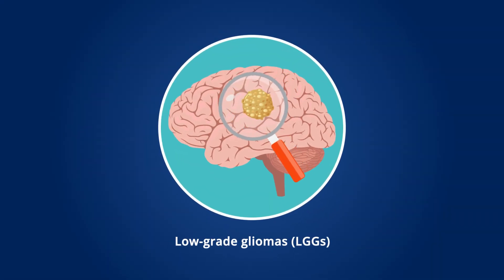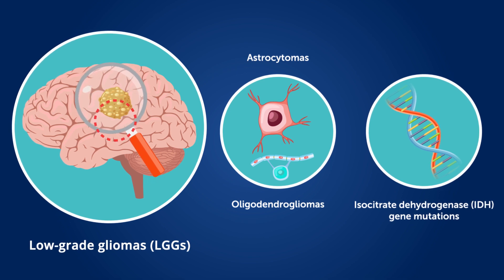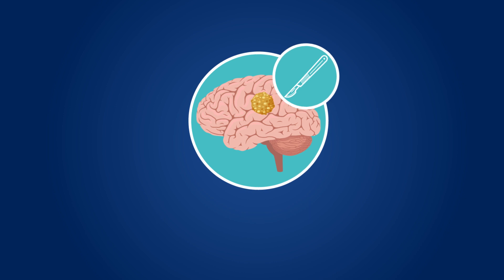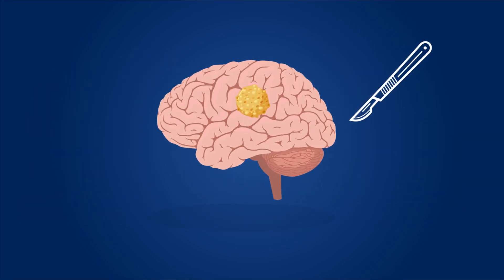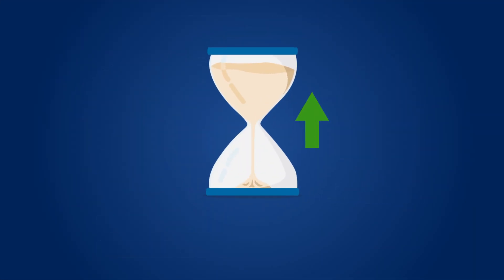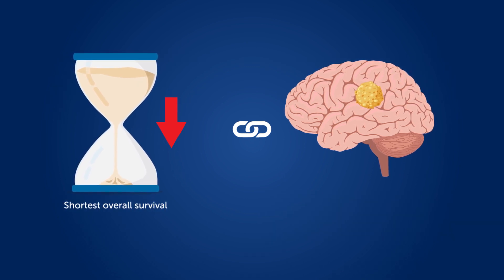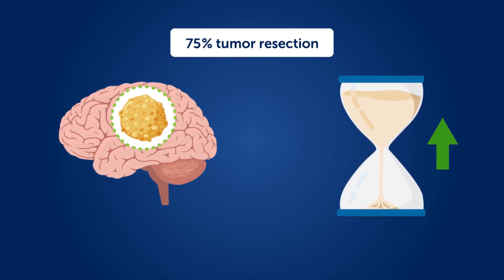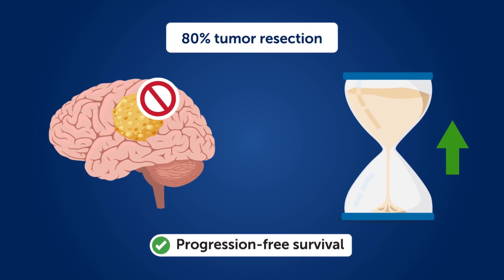Effects of Molecular, Therapeutic, and Patient Factors on Outcome of Diffuse Low-Grade Glioma